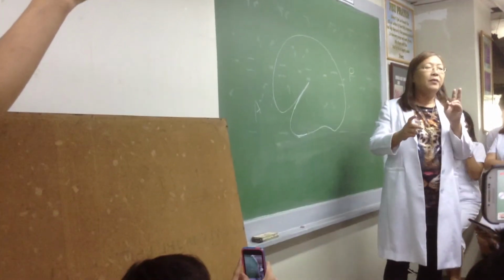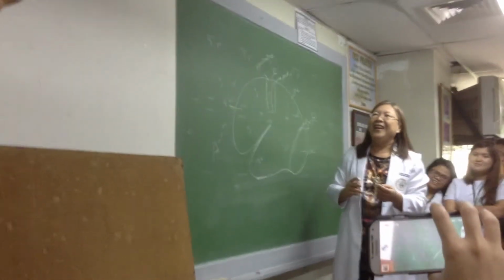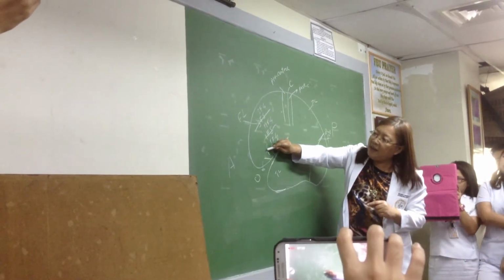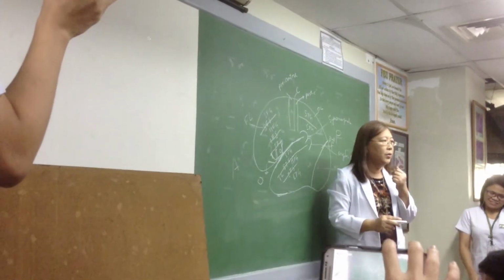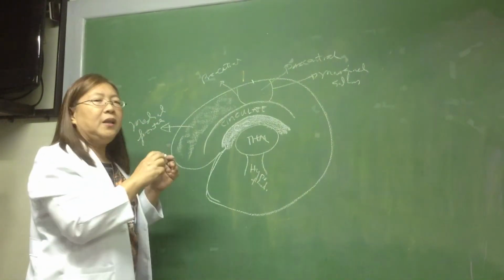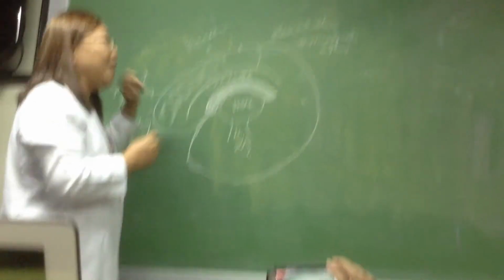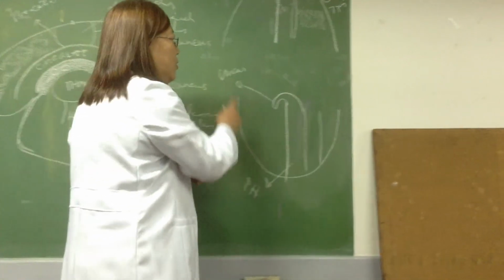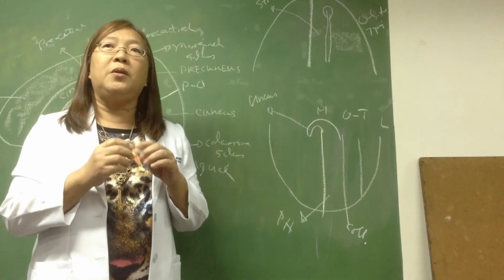MICRO Lab Cerebrum by Dr. Matheus